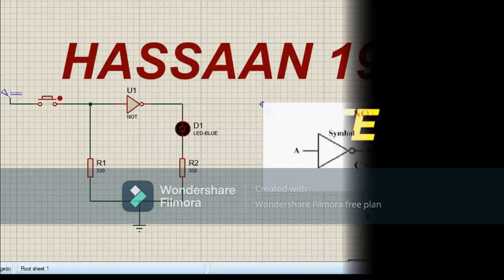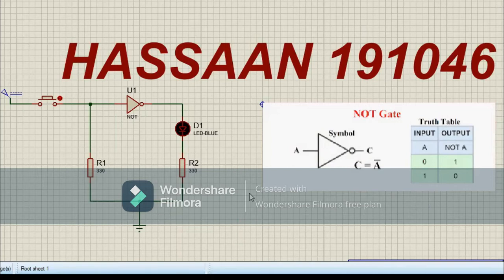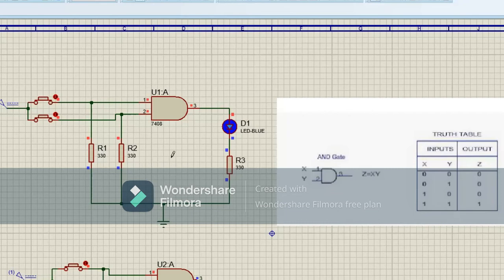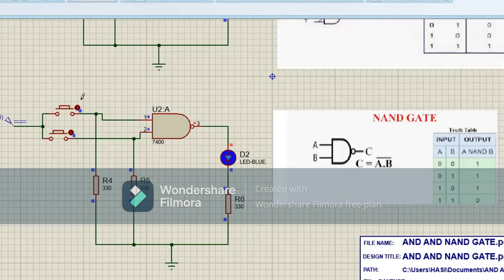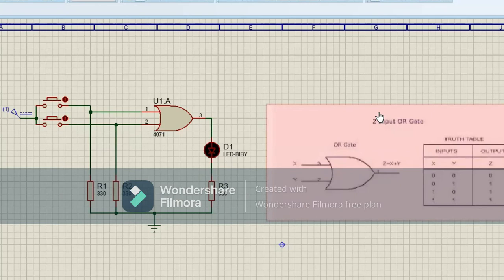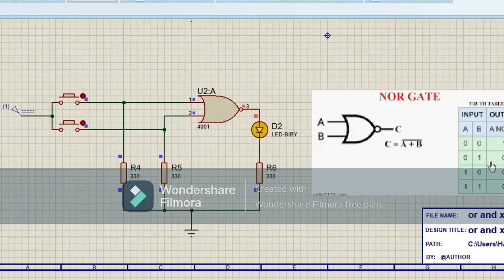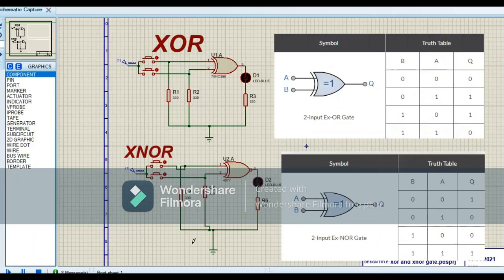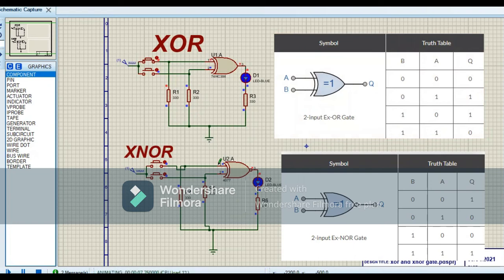Introduction to LOGIC GATES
Made by Hassaan Tufail
from AIR UNIVERSITY